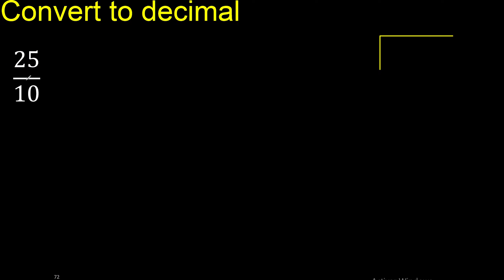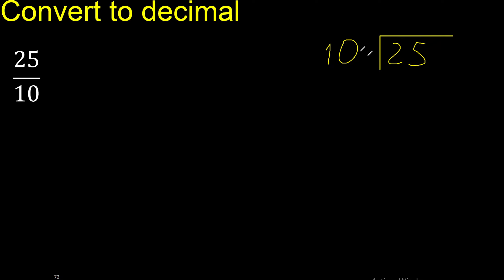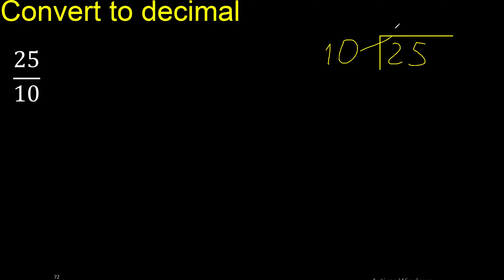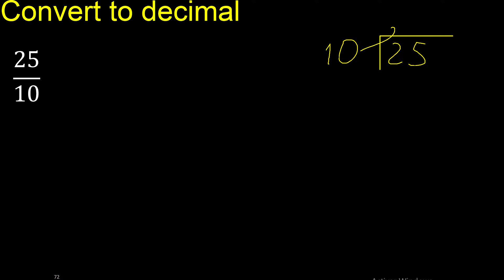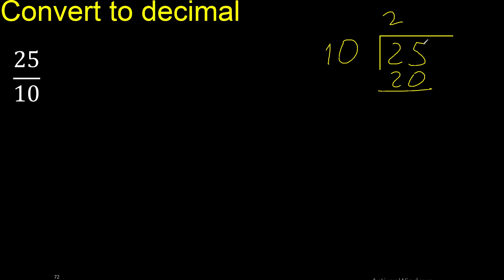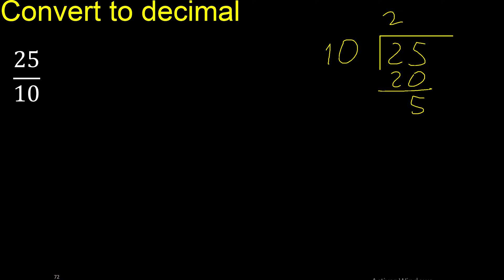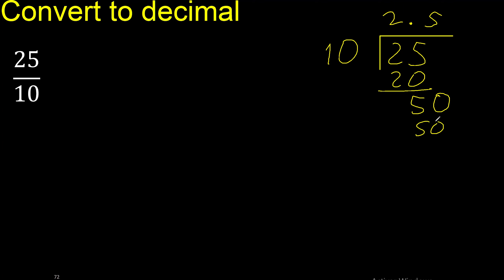Convert 25/10 to decimal . How To Convert Decimals to Fractions